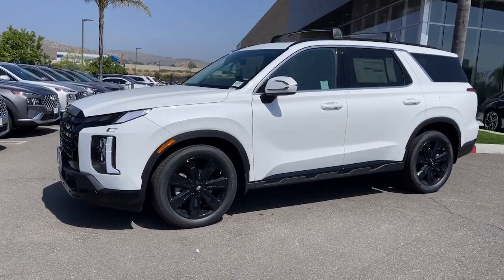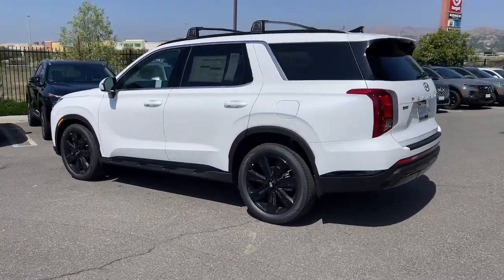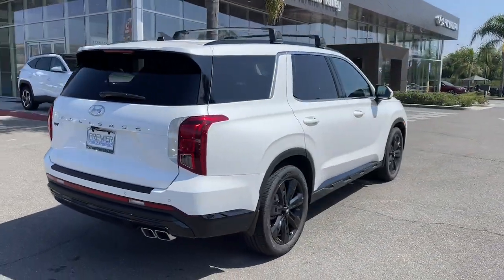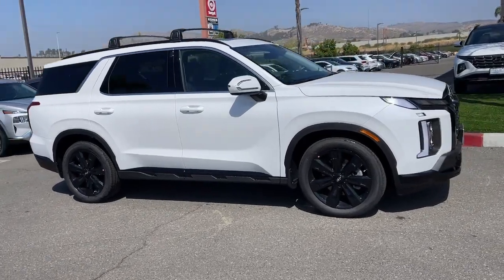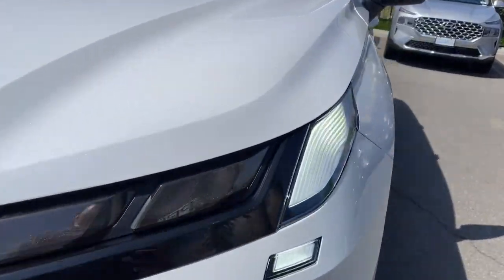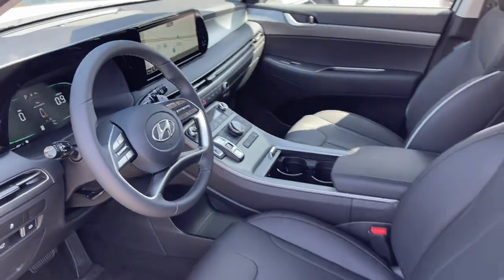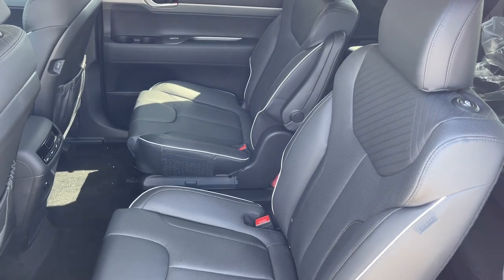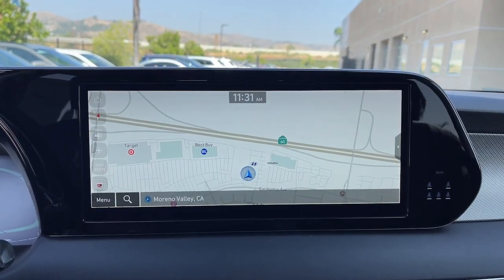2024 Hyundai Palisade Moreno Valley, Riverside, Beaumont, Banning, Perris CA 240060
Hyper White New 2024 Hyundai Palisade XRT available in 27500 Eucalyptus Avenue, Moreno Valley, California at Premier Hyundai of Moreno Valley. Servicing the Riverside, Beaumont, Banning, Perris, CA area.

Hyper White 2024 Hyundai Palisade XRT FWD 8-Speed Automatic with SHIFTRONIC V6brbrRecent Arrival! 19/27 City/Highway MPG